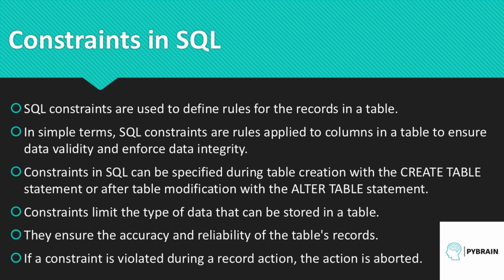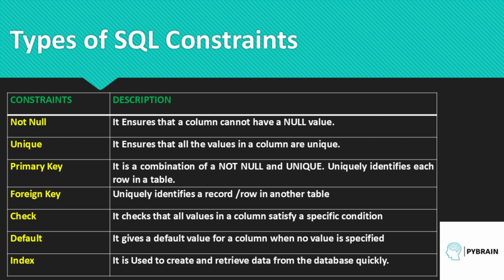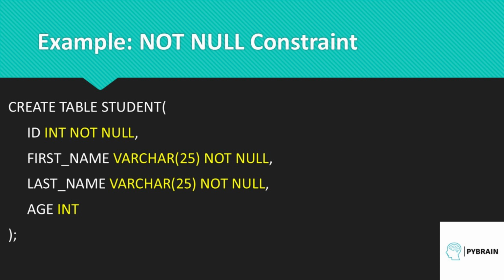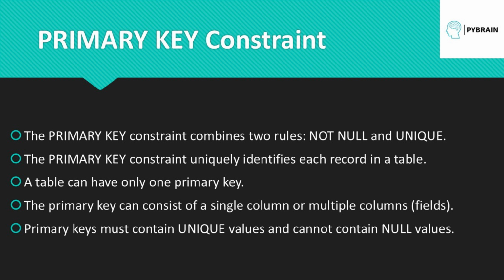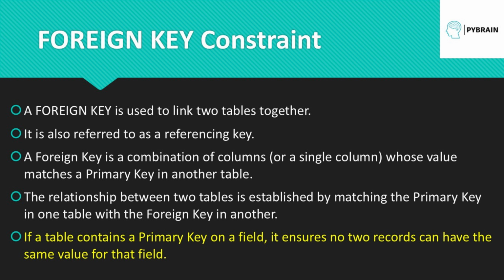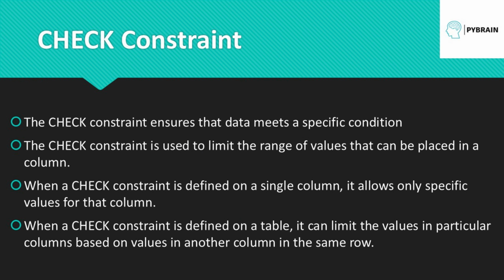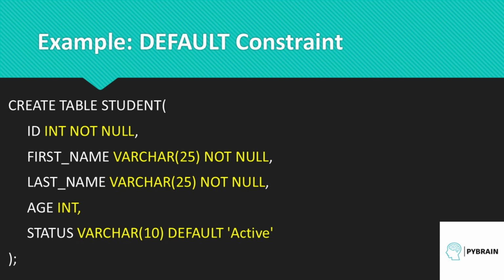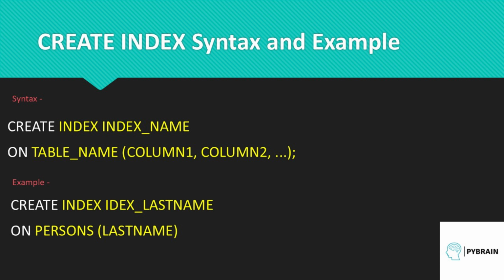Master SQL Constraints | Primary Key | Foreign Key | NOT NULL | Unique | Check | Default | Session 3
Constraints in SQL | Primary Key | Foreign Key | NOT NULL | Unique | Check | Default | SQL Tutorial Session 3

In this video, we’ll dive deep into Constraints in SQL with clear syntax and examples for each type of constraint.

    UNIQUE Constraint

    CHECK Constraint

    DEFAULT Constraint

Constraints help maintain data integrity and ensure your databases are reliable and well-structured.
By the end of this session, you'll know how to use each constraint effectively with real SQL examples!

Perfect for beginners and those looking to strengthen their database knowledge.